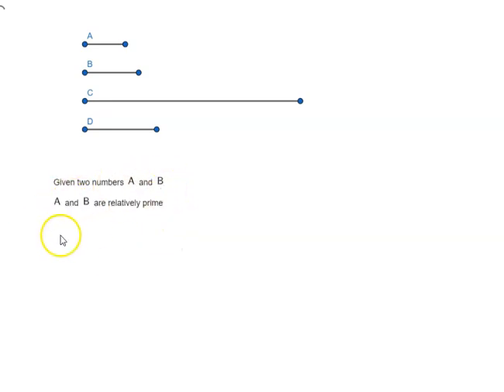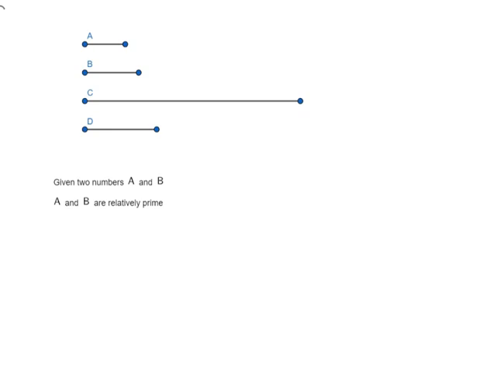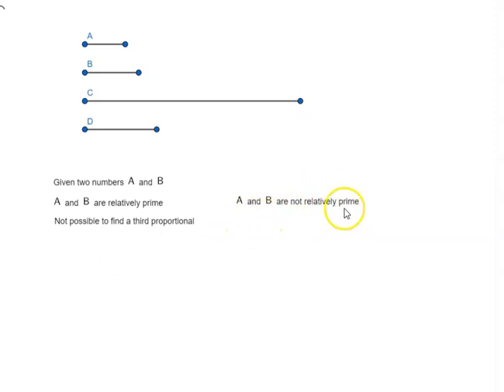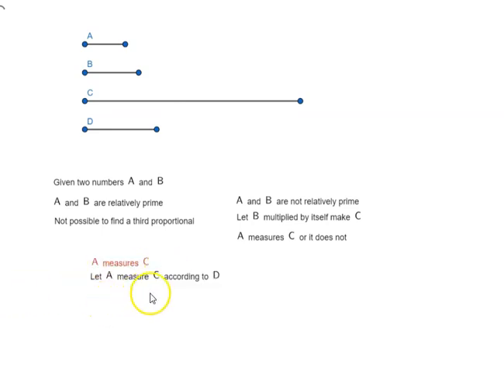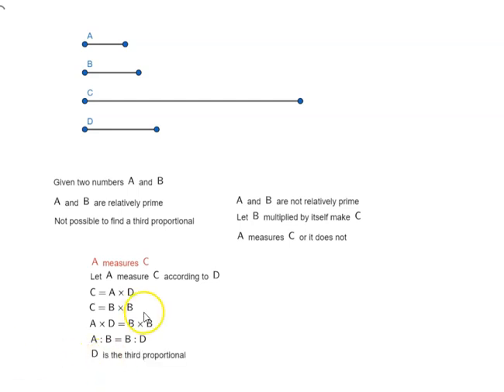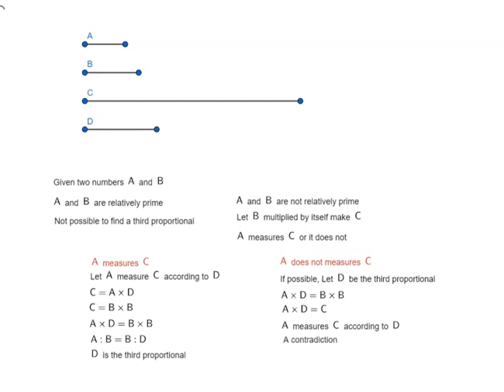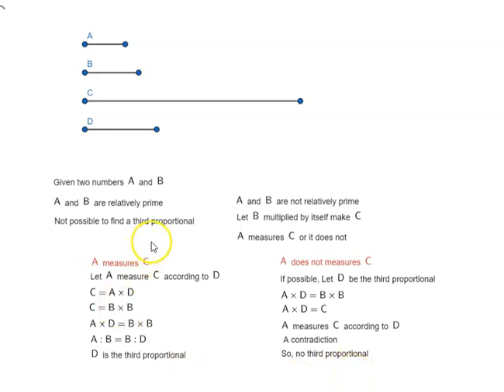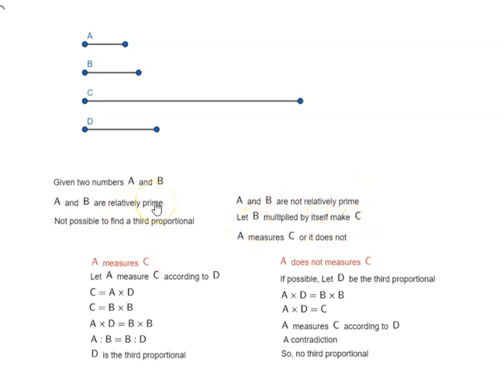Euclid's Book 9 - Proposition 18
Given two numbers, to investigate whether it is possible to find a third proportional to them.